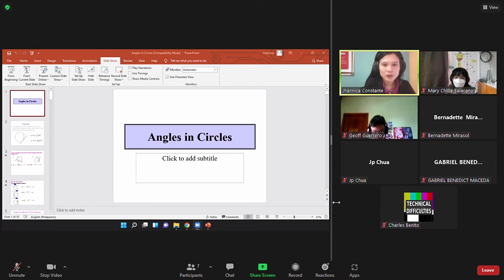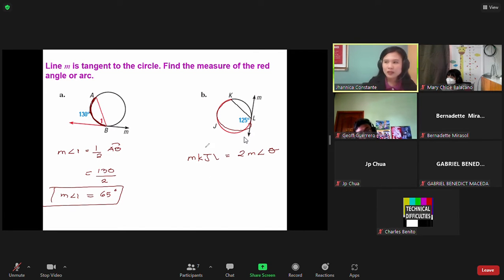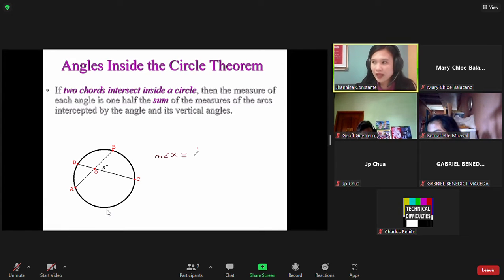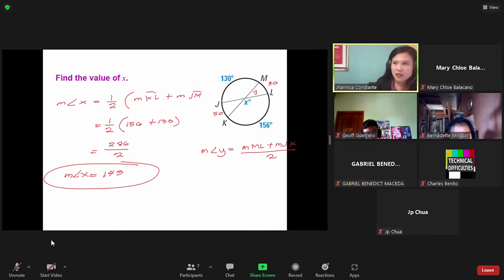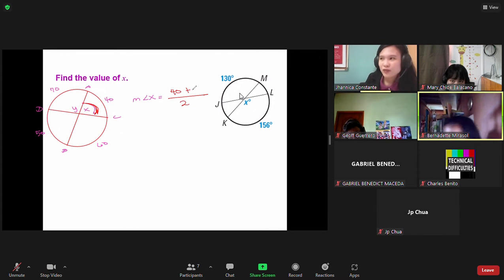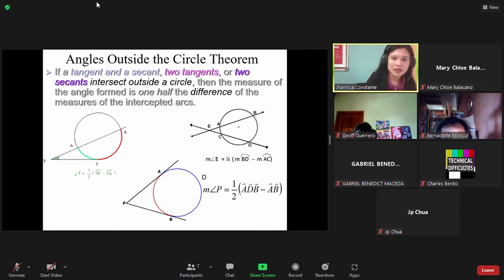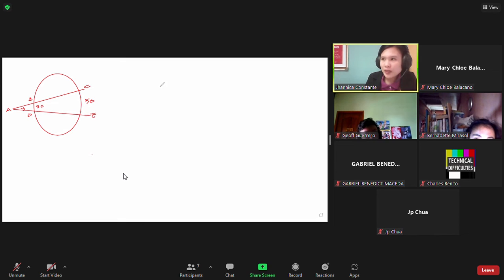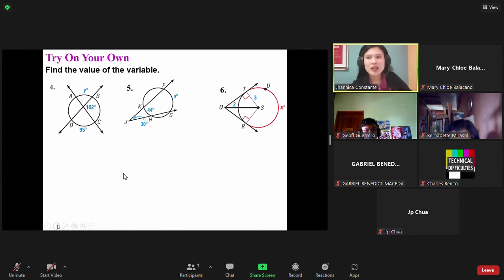Math (12-9-2021) - Angles in Circles (Part I)